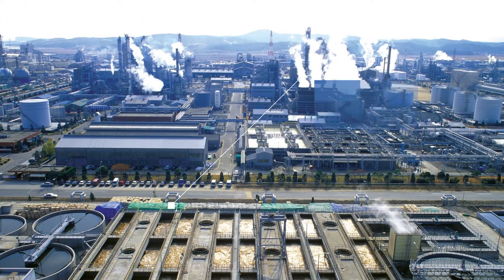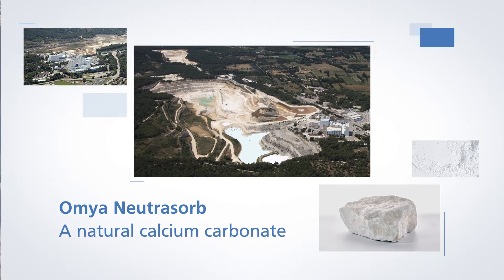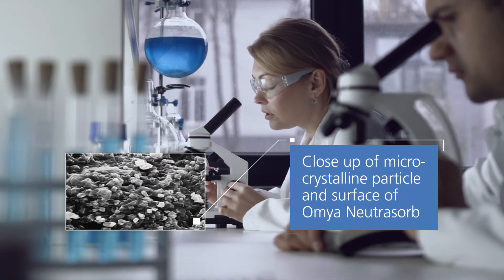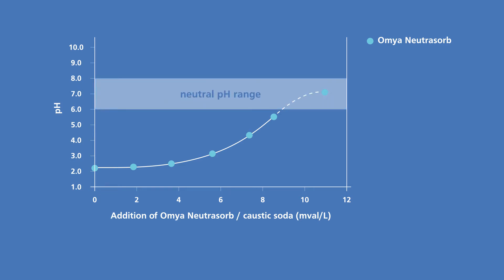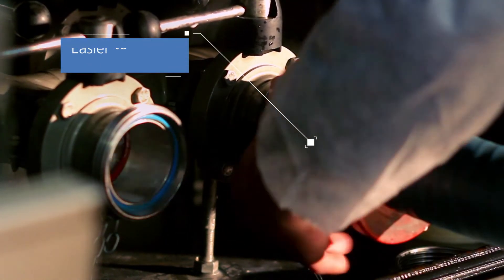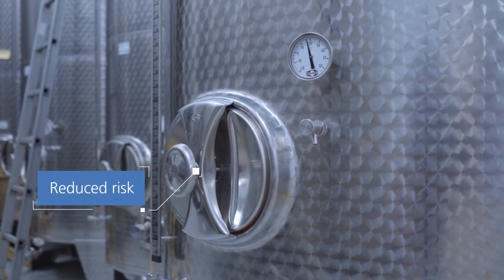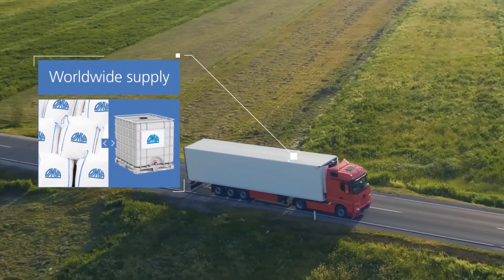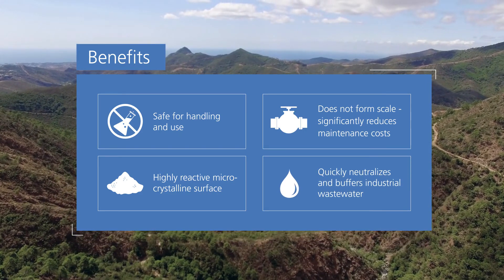Omya Neutrasorb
Are you using caustic soda or lime to neutralize your Industrial wastewater?  Now there is a safer alternative that offers savings on both consumable and maintenance costs, with a lower carbon footprint. This film shows how Omya Neutrasorb is improving wastewater neutralization for operators, processors and the environment. You can read more about the benefits and applications of Omya Neutrasorb